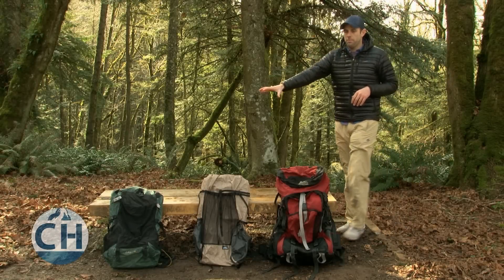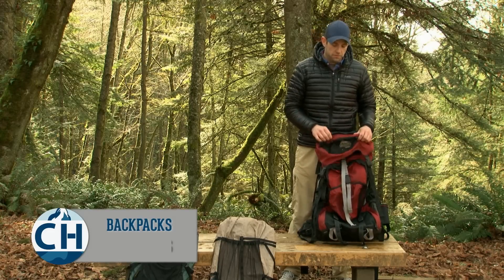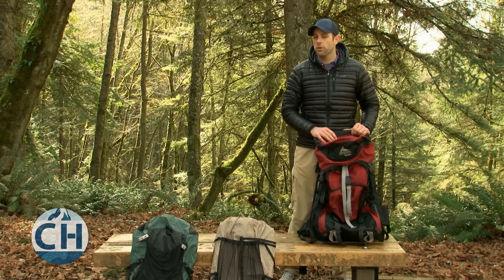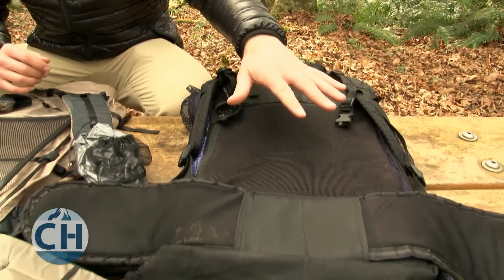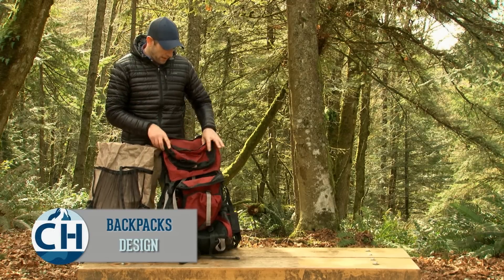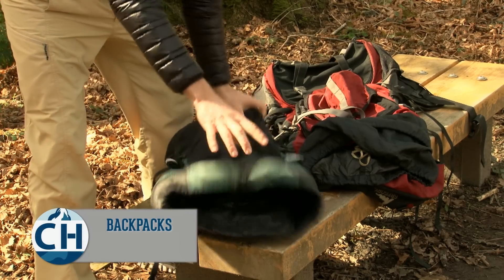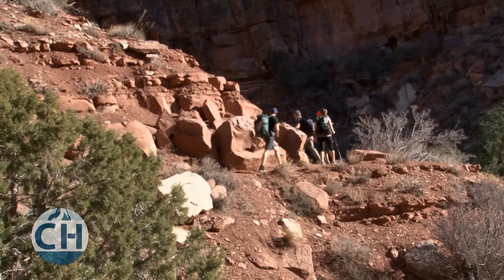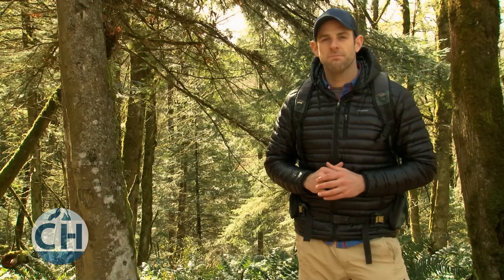Ultralight Backpacks - CleverHiker.com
Episode 3 of Lightweight Backpacking Foundations. This video is all about the pros and cons of various ultralight backpack options.